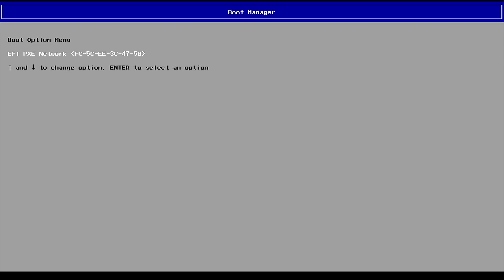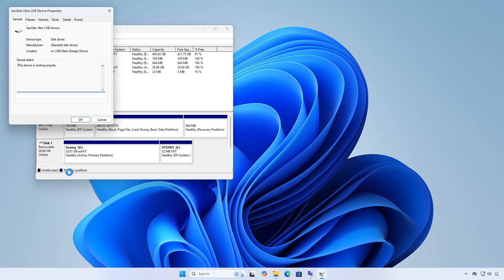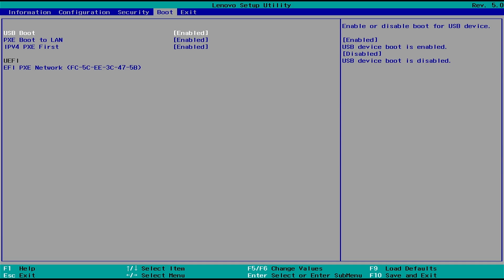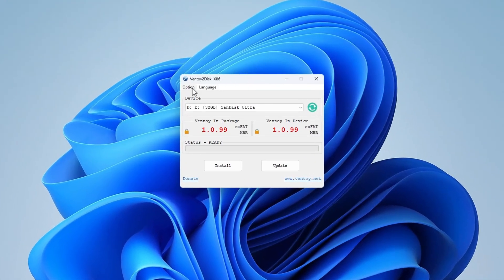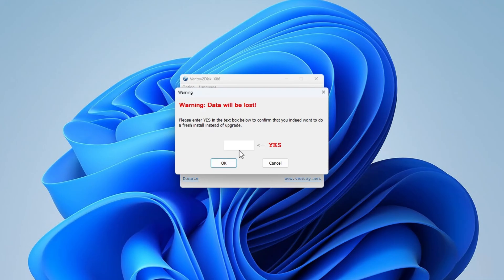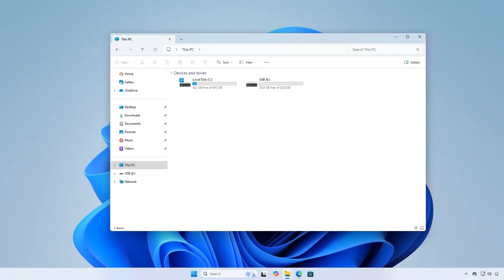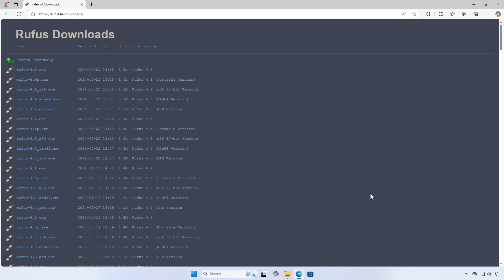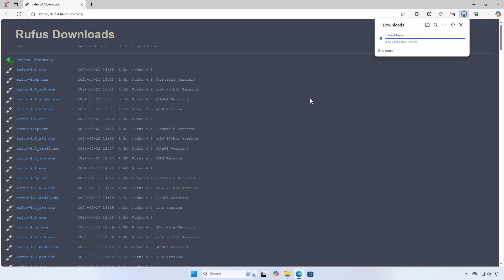How To Fix Ventoy Bootable USB Drive Not Showing In Boot Menu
Is your Ventoy bootable USB drive not appearing in the boot menu? This step-by-step guide will help you troubleshoot and resolve the issue quickly. Learn how to fix common Ventoy configuration problems, check BIOS/UEFI settings, and ensure your bootable USB drive is properly set up. Follow along to get your Ventoy USB drive working and accessible in the boot menu.

Related Titles:
- How to Fix Ventoy USB Not Showing in Boot Menu
- Troubleshooting Ventoy Bootable USB Issues
- Why Is My Ventoy USB Drive Not Appearing in Boot Menu?
- Fix Ventoy Boot Menu Detection Problems
- Ventoy Bootable USB Drive: Not Detected? Here’s the Fix
- Steps to Resolve Ventoy USB Boot Issues
- Ventoy USB Drive Not Working? Try This Fix
- How to Configure Ventoy USB for Boot Menu Visibility
- Ventoy Troubleshooting: USB Not Recognized in Boot Menu
- Common Fixes for Ventoy USB Drive Not Showing in BIOS
- How to Enable Ventoy USB in Boot Menu Settings
- Solving Boot Menu Issues with Ventoy USB Drives
- Why Can’t I See My Ventoy USB in the Boot Menu?
- Ventoy USB Boot Errors: Quick Fix Guide
- Getting Ventoy Bootable USB to Work on Any System